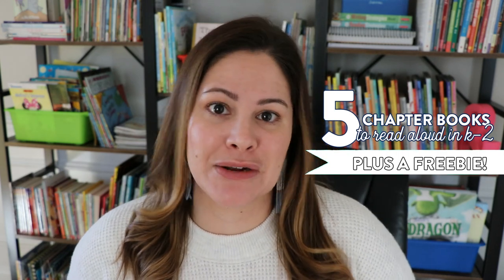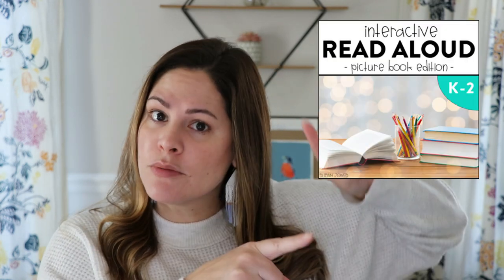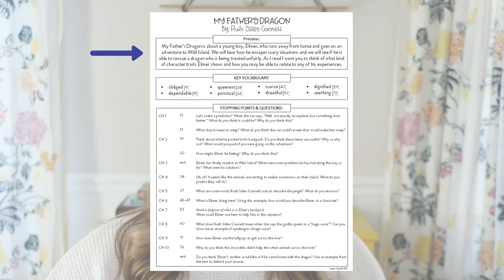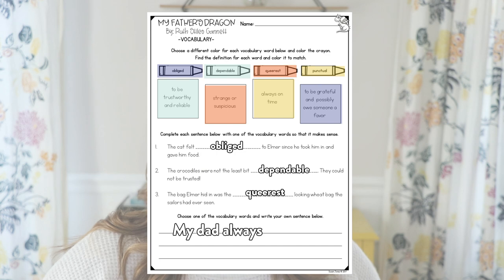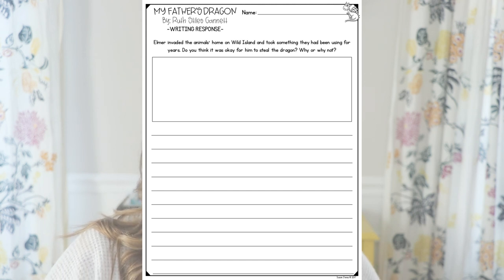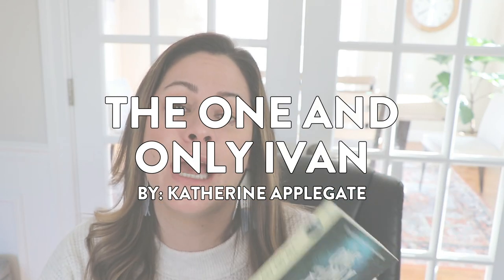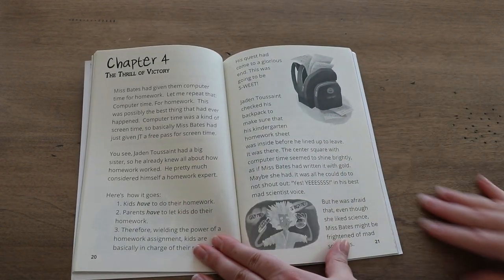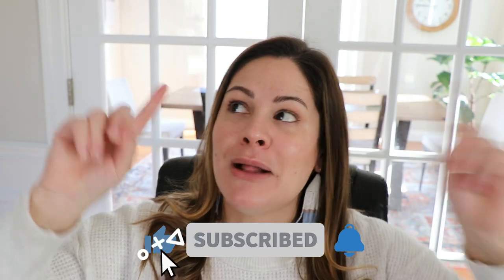Chapter Books for 1st Grade | My Favorite K-2 Chapter Books to Read Aloud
Looking for some fun chapter books to read aloud to your kindergarten, first grade, or second grade classroom!? In this video, I share 5 of my favorite chapter books for kids and share some activities to do with each!

My Father's Dragon by Ruth Stiles Gannett
Mercy Watson to the Rescue by Kate DiCamillo
The Chocolate Touch by Patrick Skene Catling
The One and Only Ivan by Katherine Applegate
Jaden Toussaint, the Greatest by Marti Dumas

Happy teaching,
Susan Jones